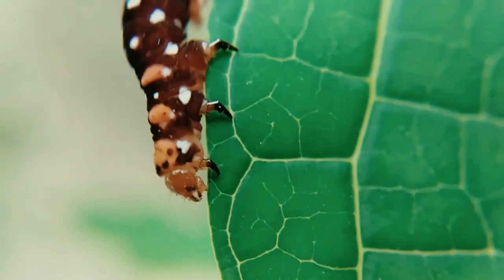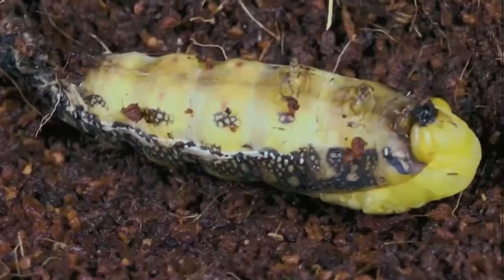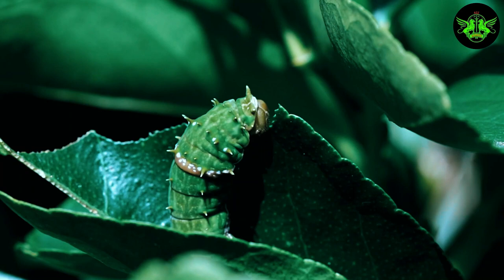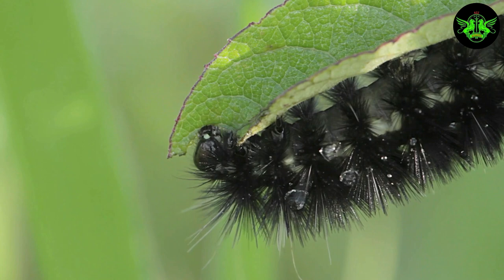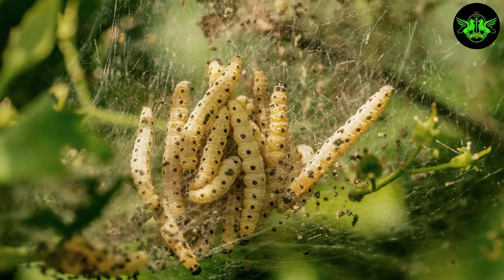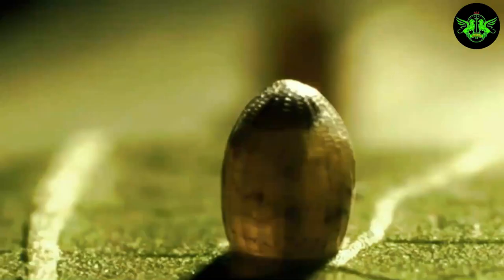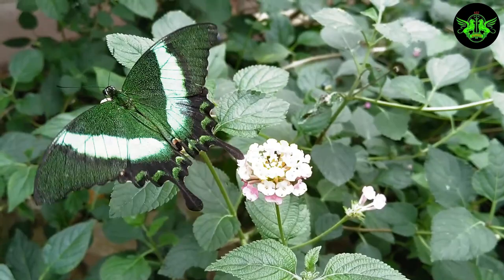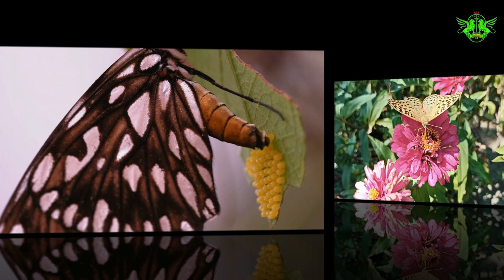Metamorphosis Unveiled: The Extraordinary Journey of a Caterpillar ll magnificent butterfly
Join us on a mesmerizing journey as we delve into the fascinating world of caterpillars. Witness the astonishing metamorphosis from a tiny larva to a magnificent butterfly. Through breathtaking visuals and captivating storytelling, "Caterpillar Chronicles: Illuminating the Extraordinary Journey" uncovers the hidden secrets and remarkable transformations that take place during a caterpillar's journey. Prepare to be amazed as we unveil the extraordinary journey of a caterpillar. Brace yourself for an awe-inspiring spectacle as we explore the intricate stages of metamorphosis. From its humble beginnings as an egg to the voracious feeding period as a caterpillar, discover the essential role of nature's chrysalis architect. Learn how these seemingly ordinary creatures undergo a complete transformation within their silky cocoons, emerging as vibrant butterflies. Marvel at the intricate patterns and vivid colors adorning their fragile wings. Through our lens, gain a deeper understanding of the complex life cycle of these enchanting insects. Embark on an adventurous exploration as we trail caterpillars in their natural habitats, observing their behavior and interactions with their surroundings. Unearth the secrets behind their survival mechanisms, including mimicry and camouflage techniques that have evolved over millions of years. Prepare to be astounded by the incredible footage captured during our expedition. Immerse yourself in the world of caterpillars as we reveal their hidden beauty and extraordinary adaptations. From the remarkable spines that ward off predators to the symbiotic relationships they forge, there is so much to discover about these remarkable creatures. Indulge your curiosity and gain a newfound appreciation for the delicate balance of nature that enables the caterpillar's remarkable journey. Whether you're a nature enthusiast or simply fascinated by the wonders of the natural world, "Caterpillar Chronicles: Illuminating the Extraordinary Journey" promises to captivate and inspire. Don't miss this opportunity to join us on this awe-inspiring adventure. Prepare for an exploration like no other, as we shed light on the remarkable journey of a caterpillar. Uncover the magic that unfolds within nature's cocoon and witness the breathtaking emergence of a butterfly. Embrace the wonder and beauty that surrounds us in the most unexpected places.